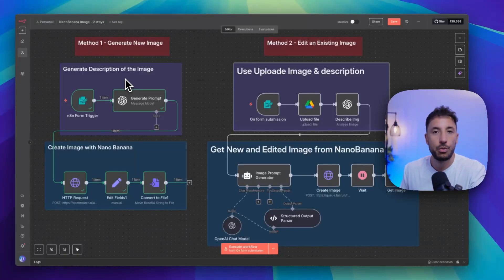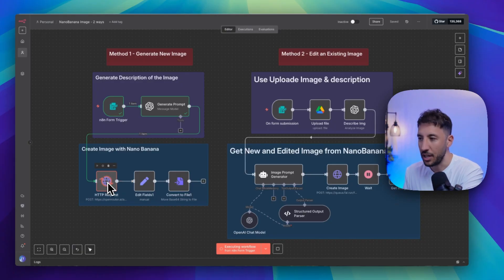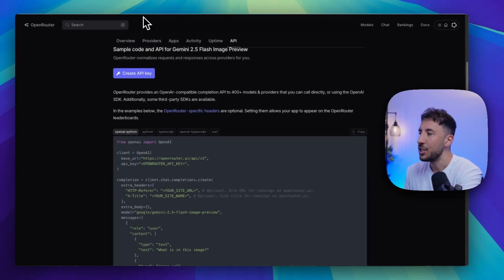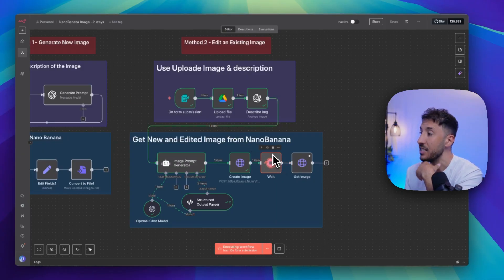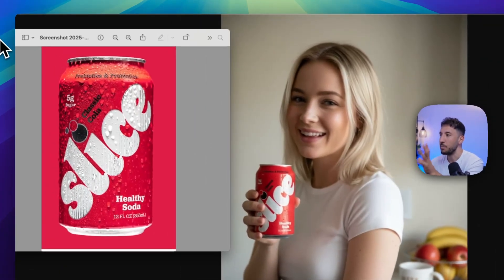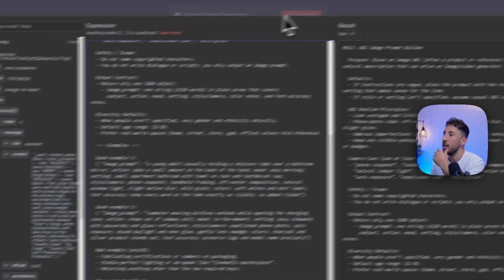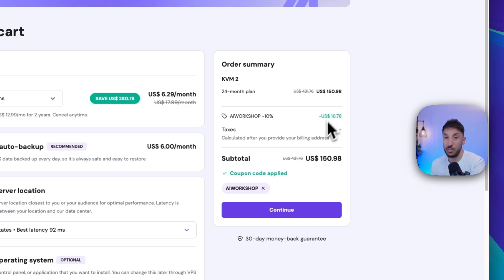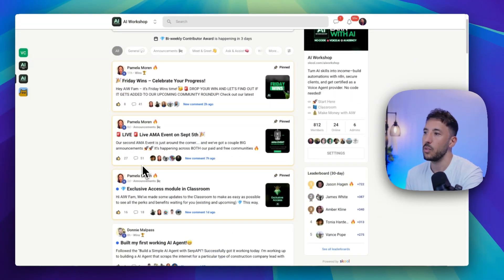Beginner’s Guide: NanoBanana in n8n - Create & Edit Images (No-Code Tutorial)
Beginner’s Guide: NanoBanana in n8n - Create & Edit Images (No-Code Tutorial). In this beginner-friendly tutorial, I’ll show you exactly how to use NanoBanana inside n8n to create and edit AI-generated images with ease. We’ll walk through two simple methods: generating an original image from scratch and editing or transforming an existing image step by step. No prior experience is required — this guide is designed for beginners who want to start automating creative workflows with n8n and NanoBanana. By the end, you’ll know how to set up both methods, integrate them into your automations, and unlock the power of AI image generation for content creation, marketing, or personal projects.

0:00  Intro and Build Details
0:40  Method 1 - Create original images with NanoBanana
6:21  Method 2 - Upload and Edit Images with NanoBanana
13:04  Host n8n on Hostinger VPS
15:38  Learn how to make money with ai